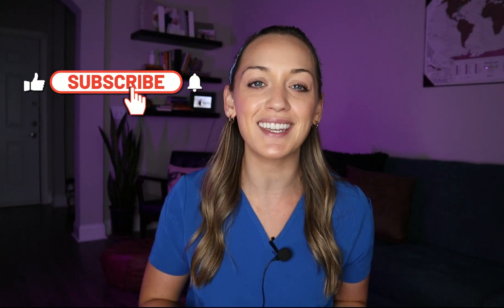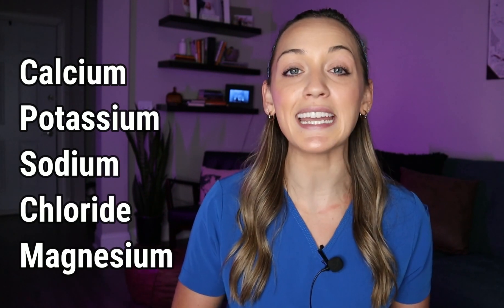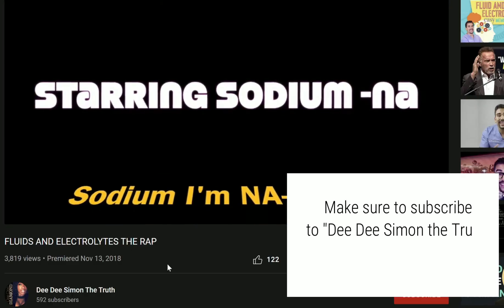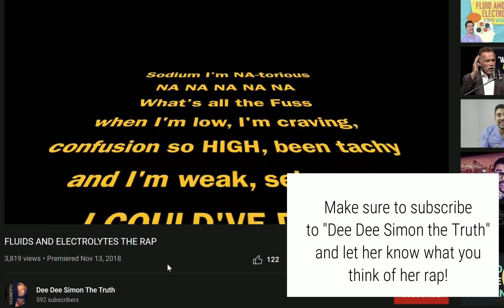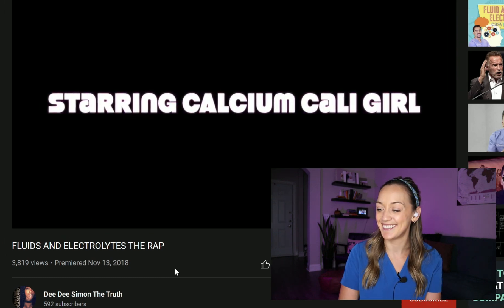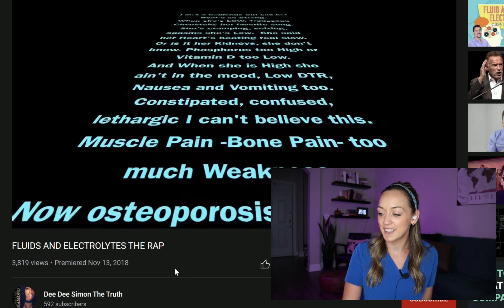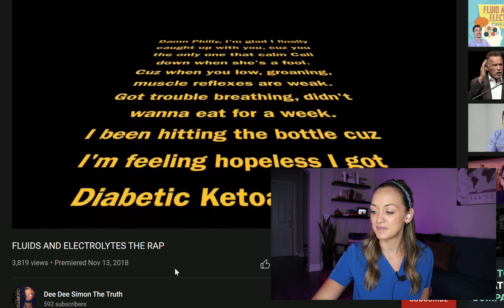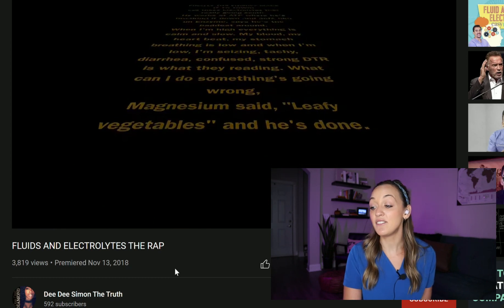ELECTROLYTE MEMORIZATION TIPS FOR NCLEX RN & LPN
Watch here to learn electrolytes the fun and easy way for your NCLEX exam!
Studying for NCLEX? I even used this to study for NCLEX!
VIDEO NOTES, CLINICAL GEAR, & LINKS

Stethoscope | BJORN HALL | * MY FAVORITE *
Clipboard | WHITECOAT CLIPBOARD |
CLIP BOARD:
NCLEX book | DAVIS'S Q&A SUCCESS |
Camera | CANON EOS M50 Mirror-less |
Ring light | NEEWER RING LIGHT KIT |
Mic | KIMAFUN 2.4G WIRELESS MICROPHONE SYSTEM|
Tripod | AMAZON BASICS 60 INCH |